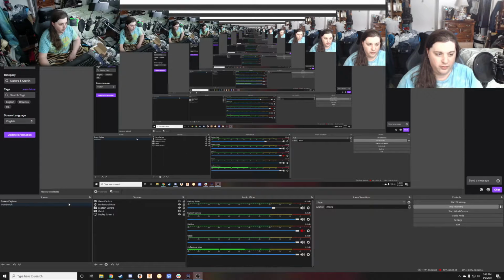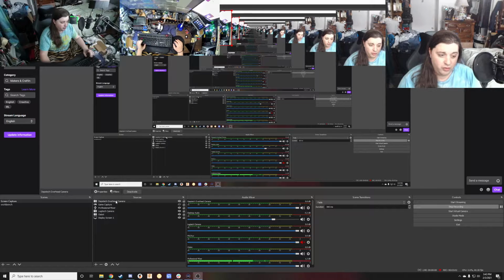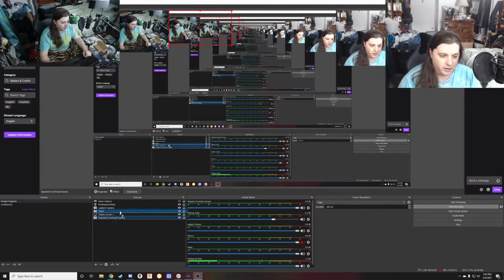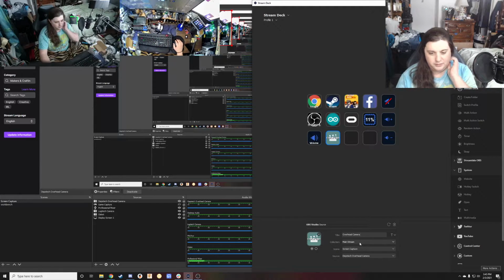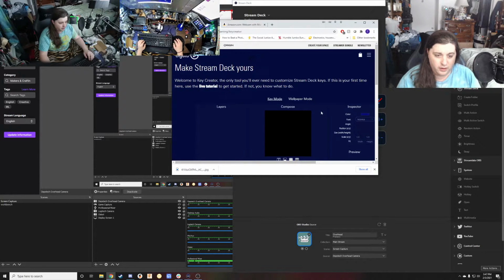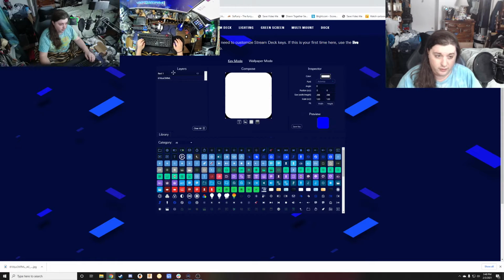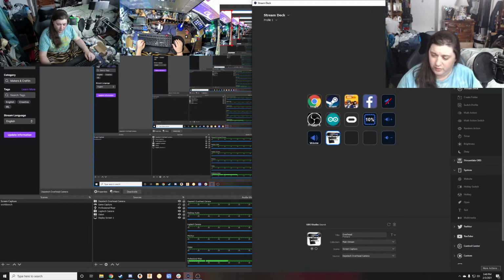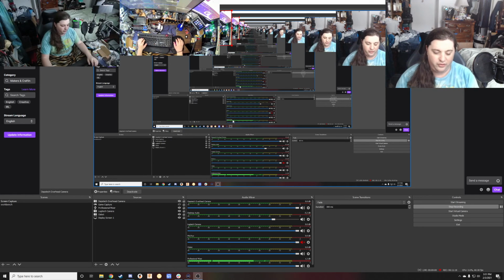How to add a new camera to OBS and to your Stream Deck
I needed to add a new camera to my OBS stream for doing projects on my workbench so I thought I would document how to do it.